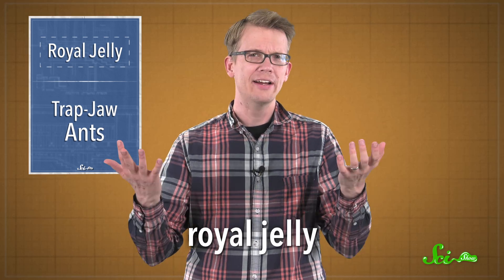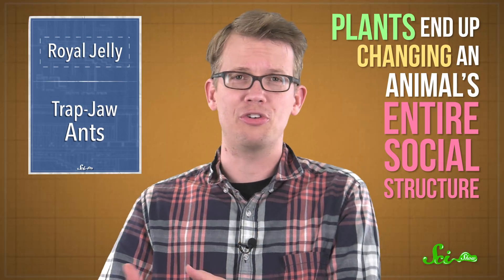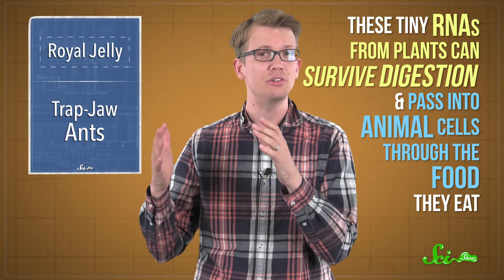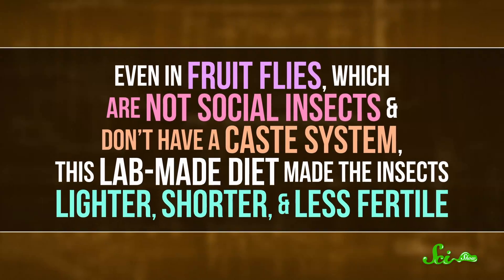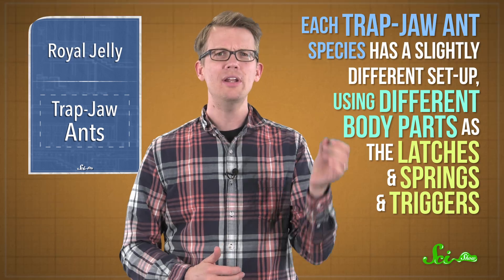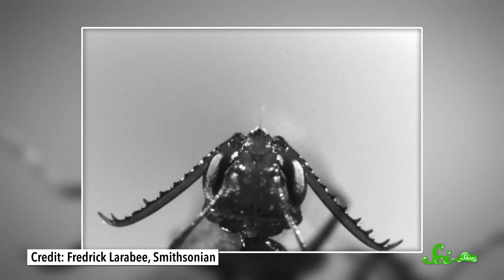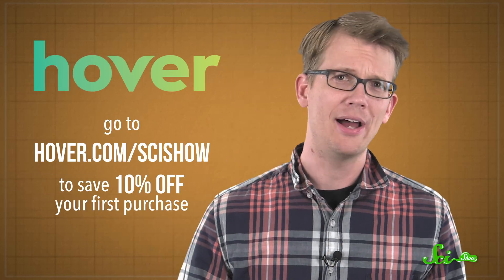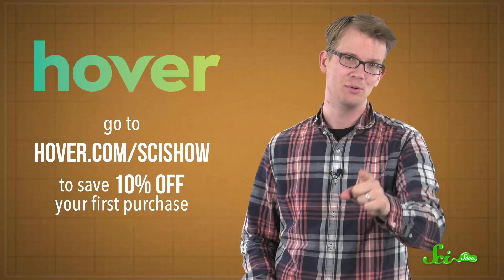A New Secret Ingredient to Making Queen Bees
Scientists have learned more about why royal jelly makes queen bees, and we peek at the tiny and terrifying mandibles of trap-jaw ants.